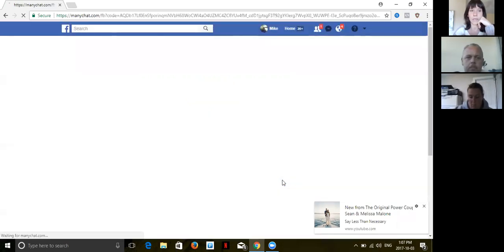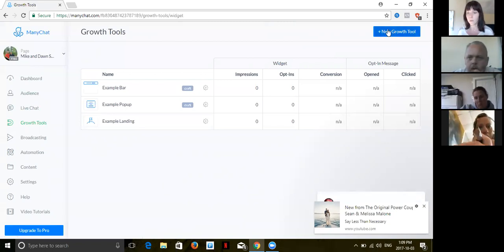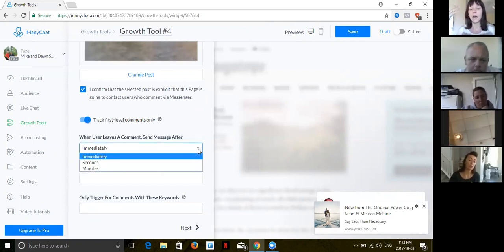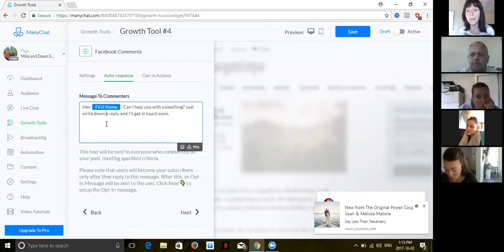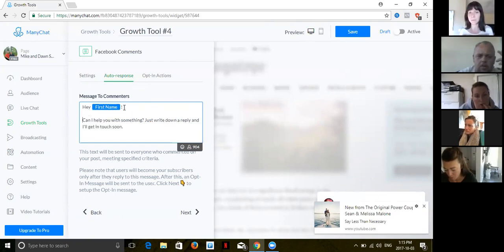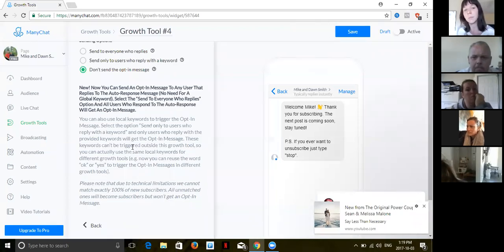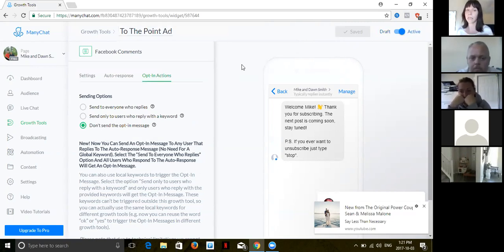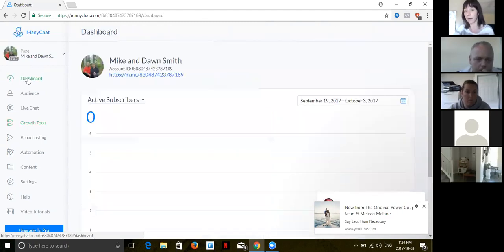Want a Cheap Personal Secretary? -Many Chat Training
the how to set up your many chat to automate the first message with your leads. and gain a lead list for broadcasting webinar/event messages.